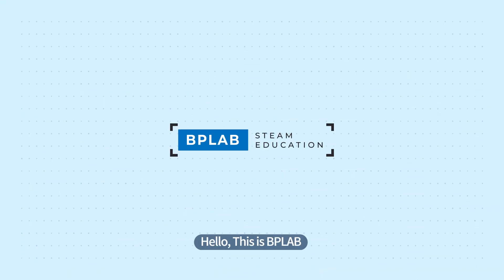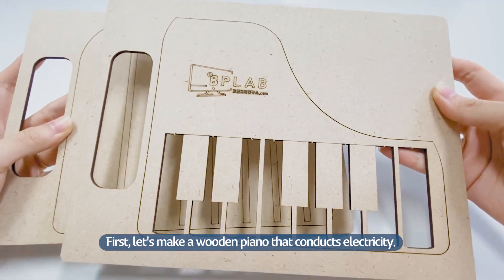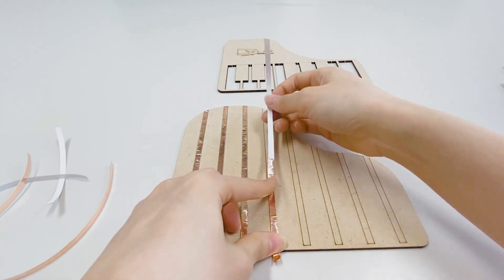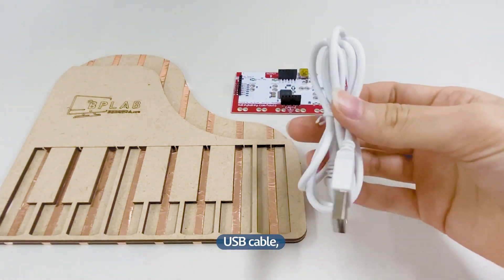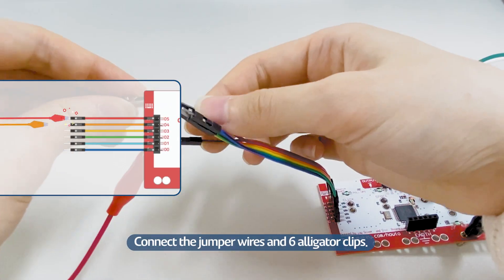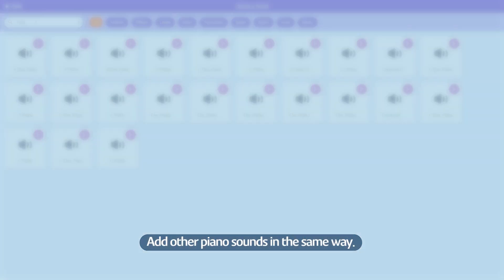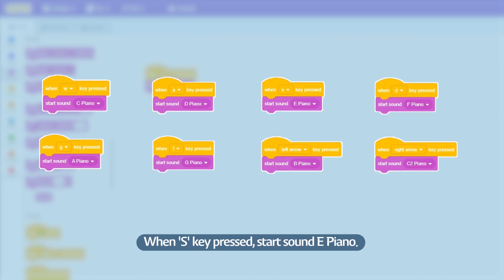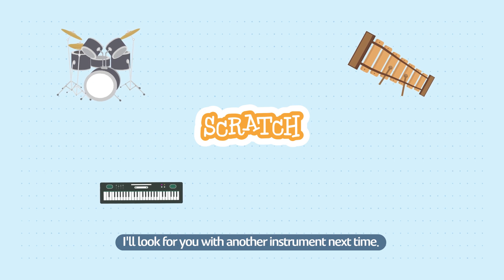Makey Makey Piano B kit for Everyone -with Scratch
Hello, We are BPLAB.

Today, we will create a advanced piano using MakeyMakey.
This process is very easy and can be followed by anyone.

Step 1 - Attach copper tape to the wooden piano.
Step 2 - Connect the piano to Makey Makey with alligator clips.
Step 3 - Code piano sounds using scratchers .

※ Here's a link for a purchase
※ Here's a link for a guide.